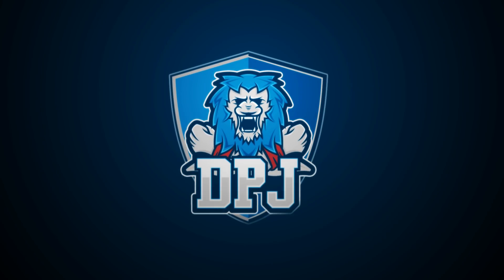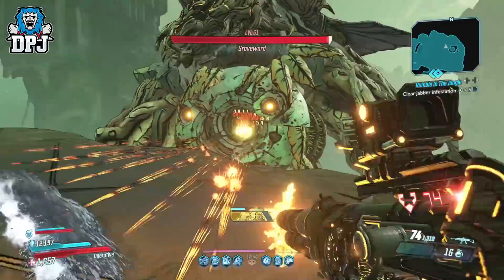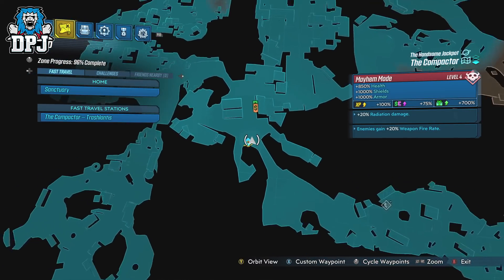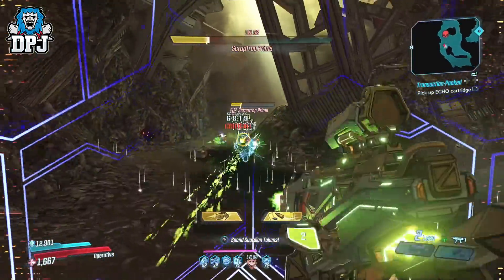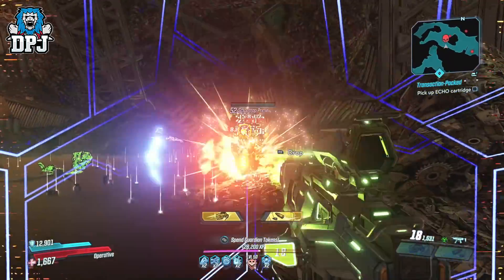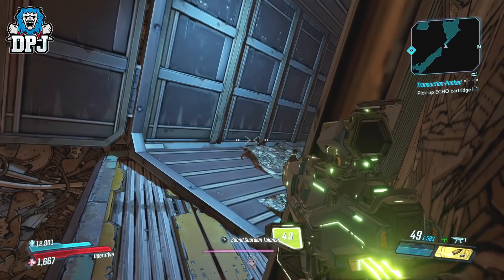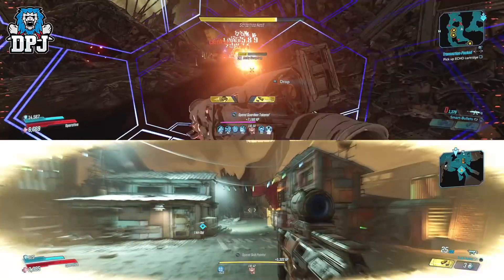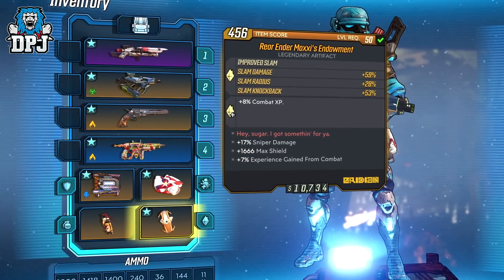Fastest Way To Get To LEVEL 53 & Fast GUARDIAN RANK Farm - Super Fast XP - Borderlands 3